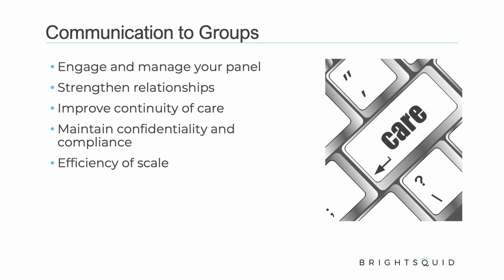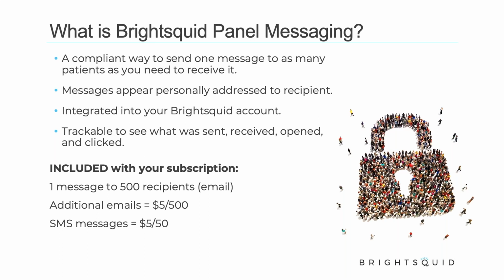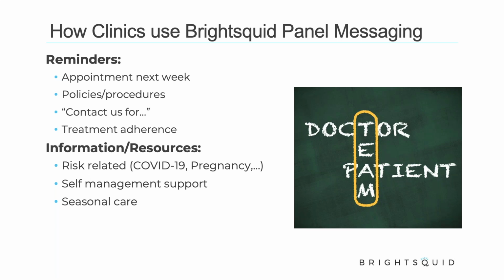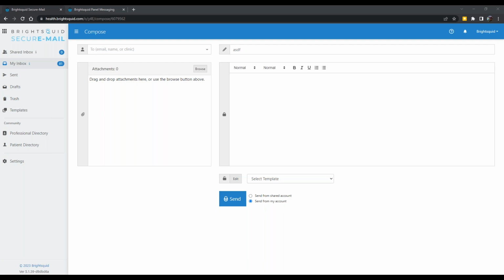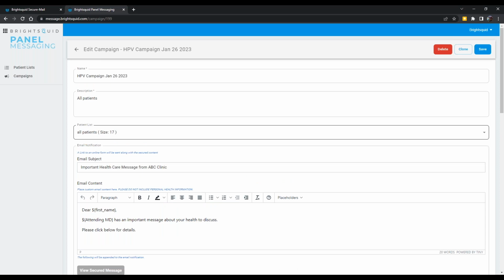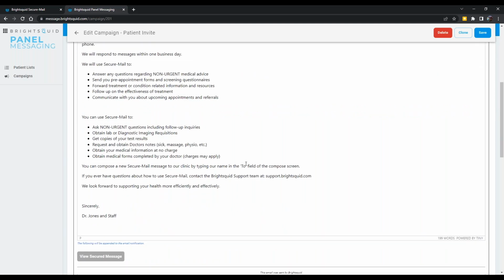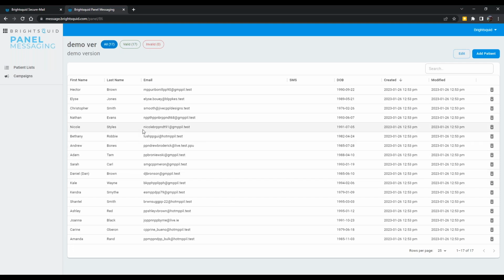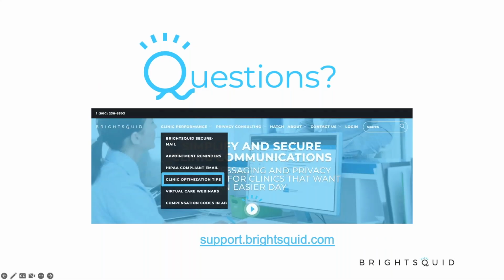Brightsquid User Group 10 - Panel Messaging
Learn how to notify all of your patients or screen a segment with one single message send. With Brightsquid Panel Messaging you can replace expensive mail outs and deliver important information in bulk while maintaining privacy compliance.